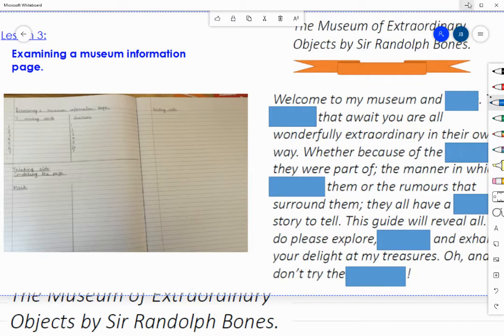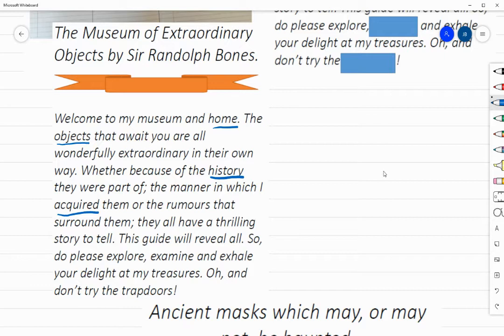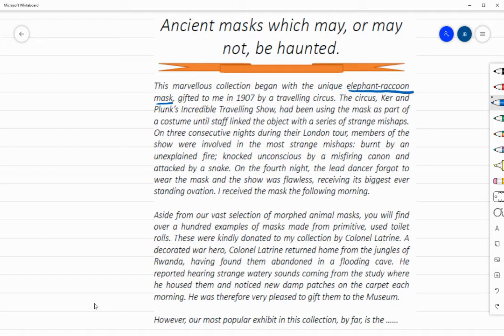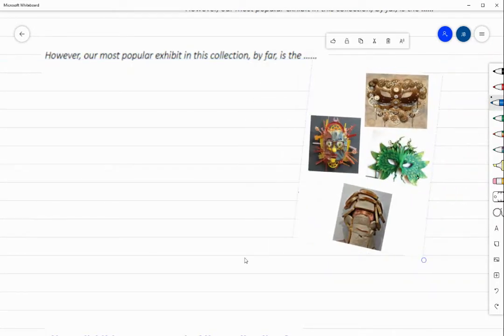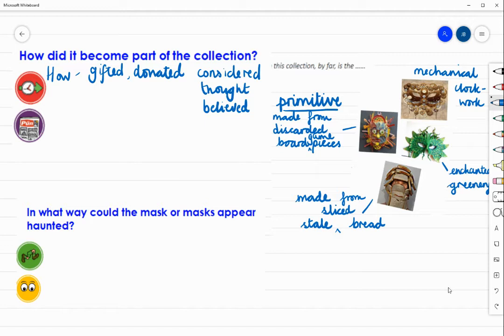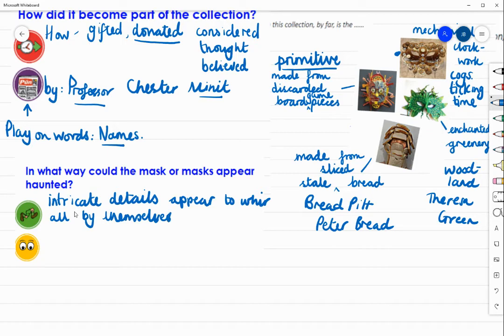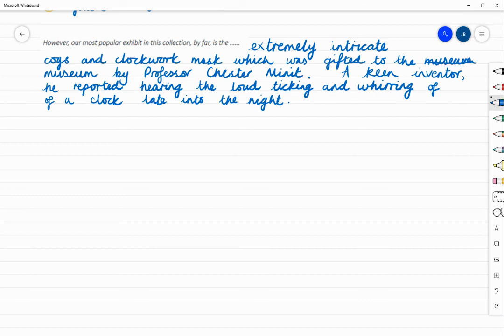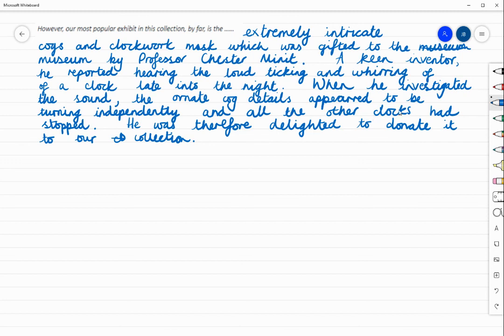Mr Penguin Lesson 3